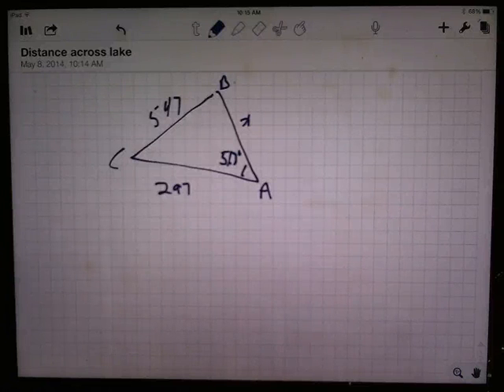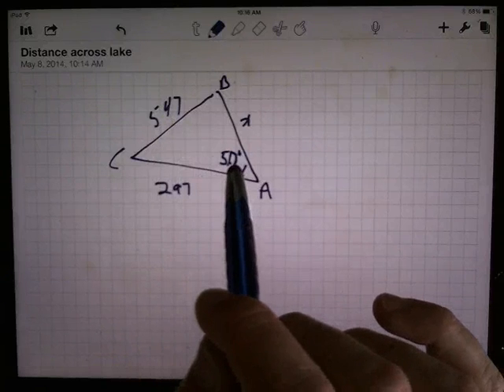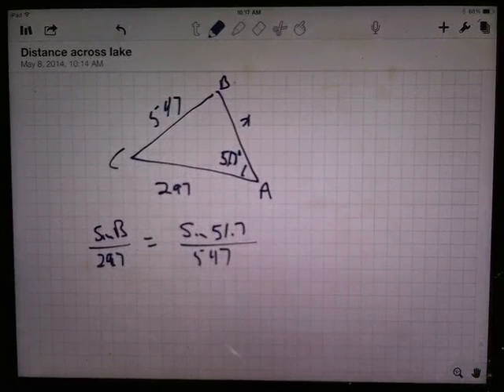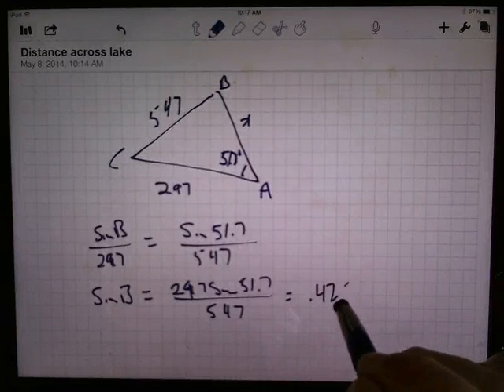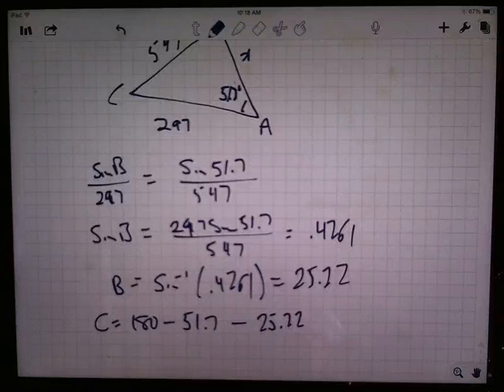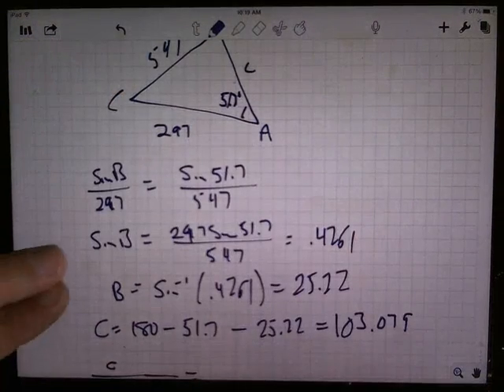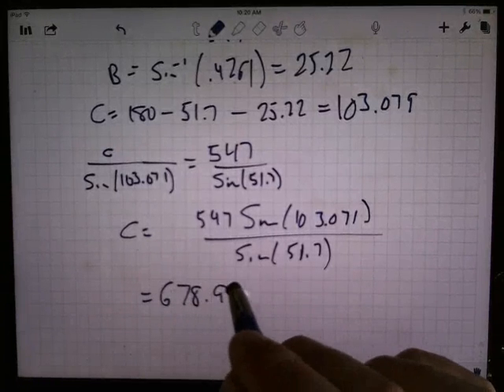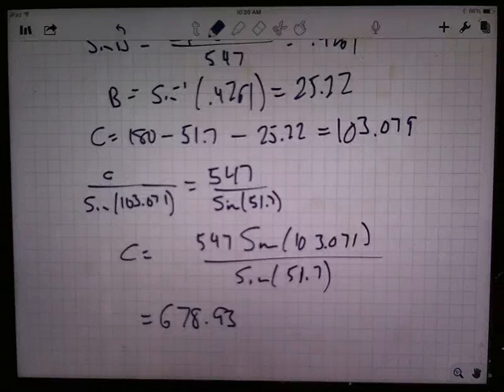Distance across lake